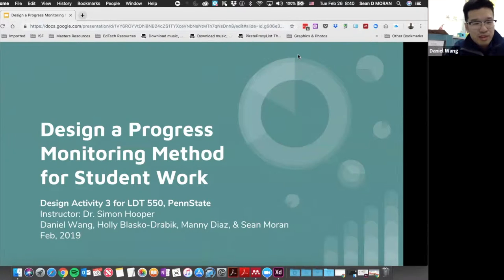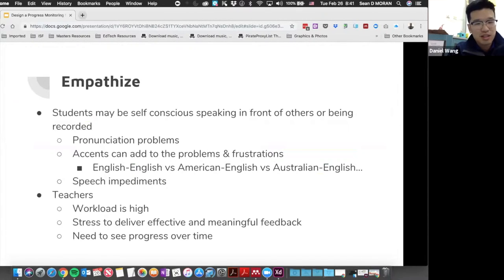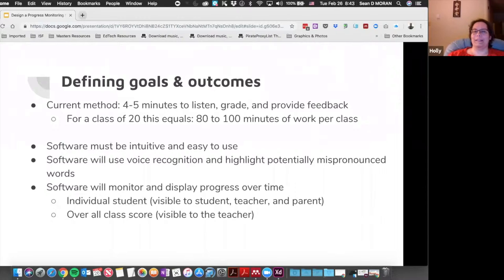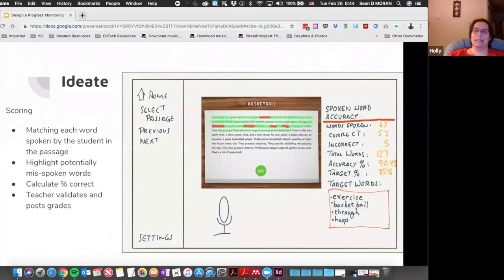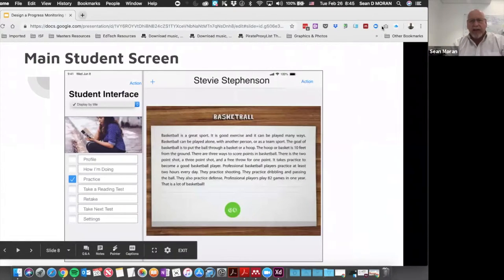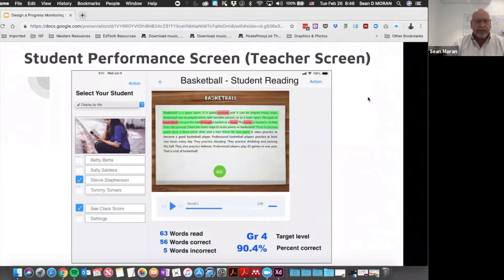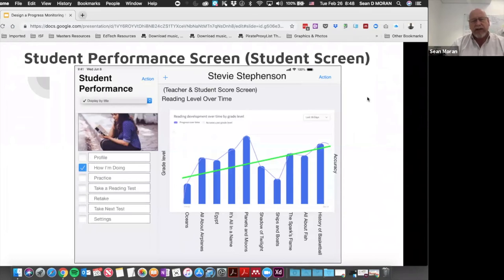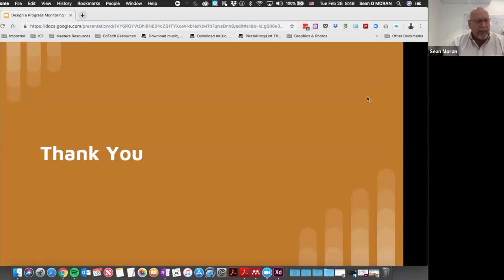LDT 550 Design Activity 3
This is our design groups proposed example of a method to improve the grading and feedback process for a teacher.